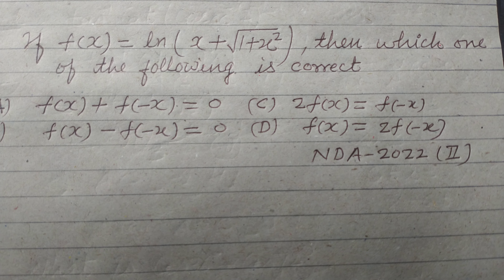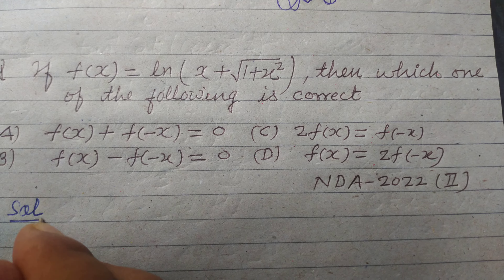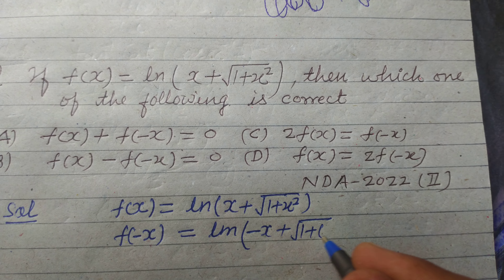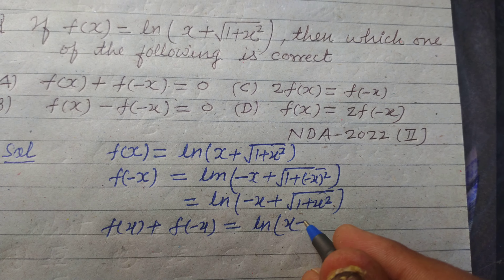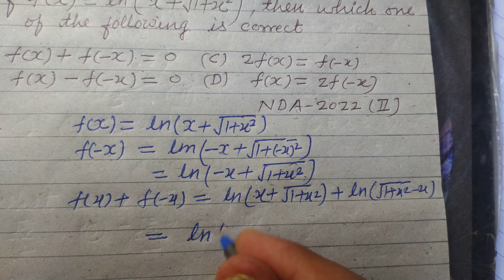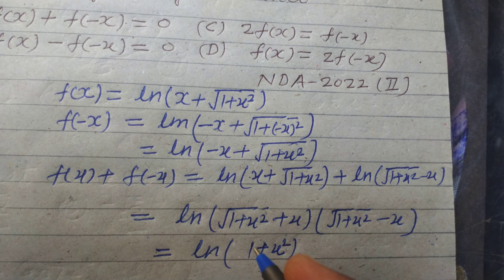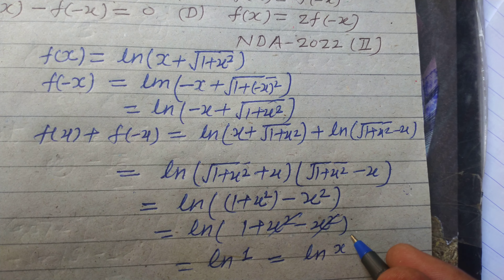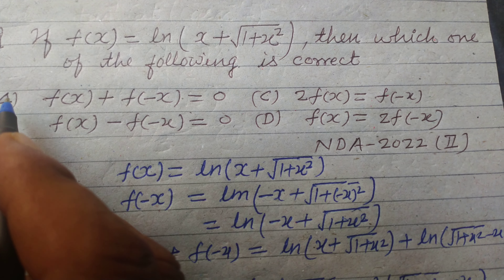if f(x)=ln(x+√1+x²) then which one of the following is correct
If f(x)= 4x+1 and g(x) = Kx+2 such that fog(x) = gof(x) then what is the value of k